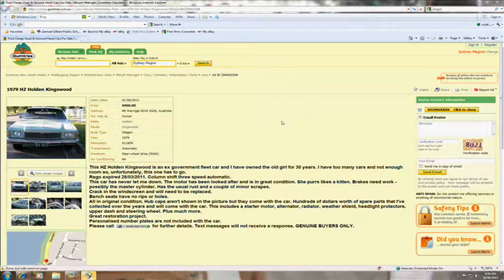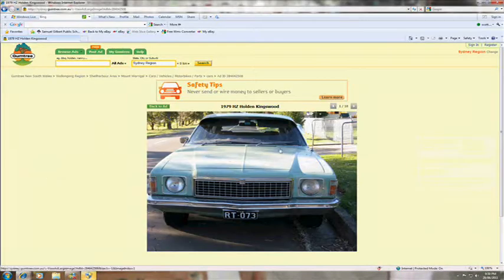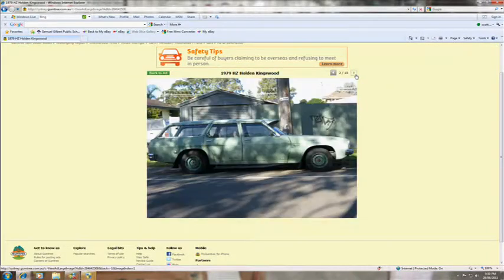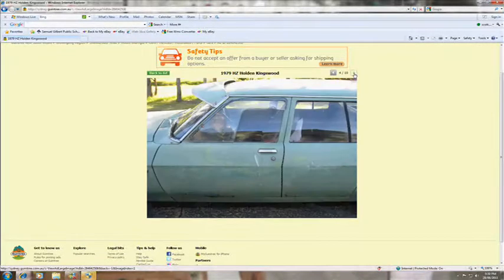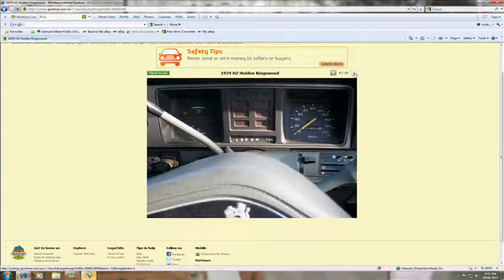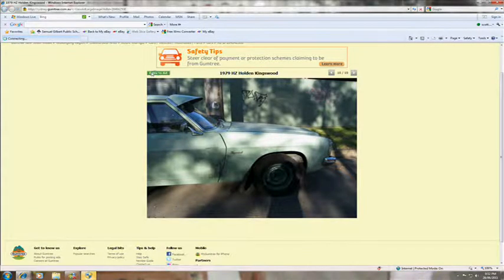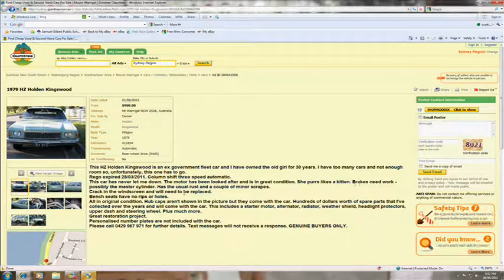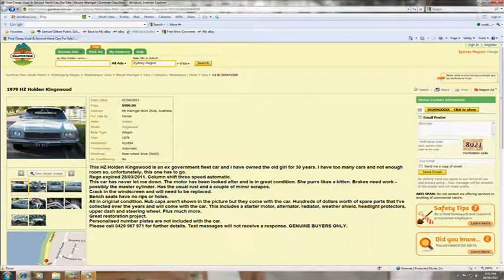HZ Holden Kingswood For Sale - 1979 - ex Sydney County Council Stationwagon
This is your chance to own a classic Australian car - the HZ Holden Kingswood. Up for sale is a 1979 station wagon. Only the second owner. This car is ex-government fleet car - ex-Sydney County Council.